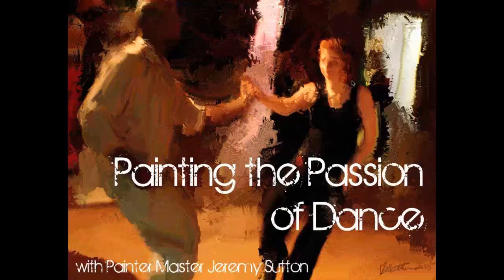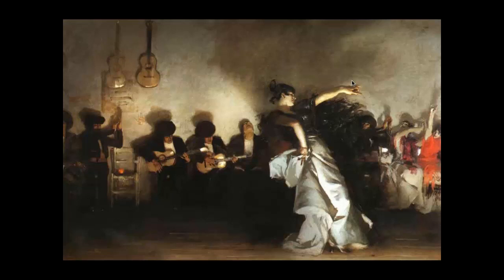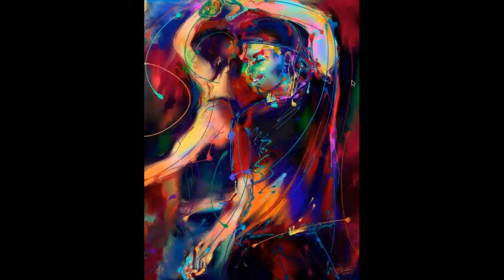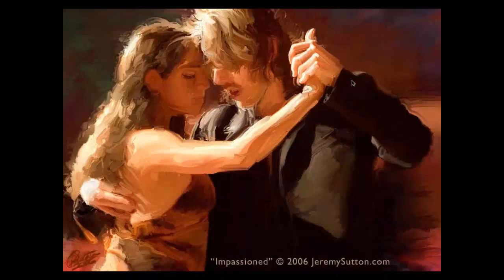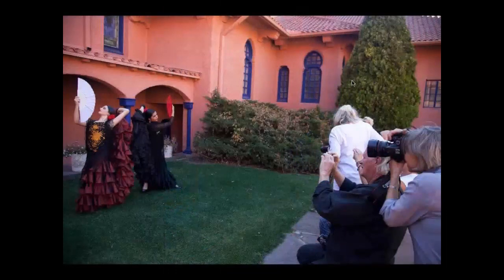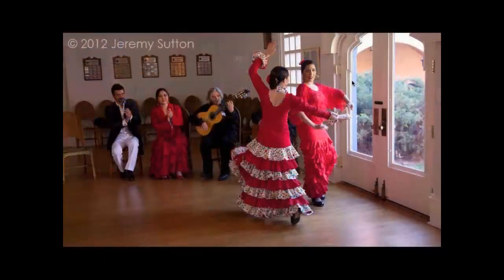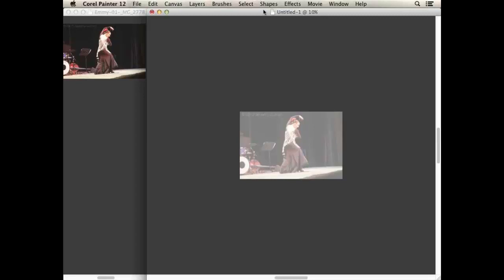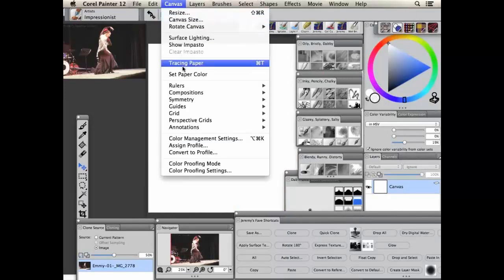Painting the Passion of Dance with Painter Master Jeremy Sutton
In this webinar Painter Master Jeremy Sutton of will walk you through creative portrait painting with Corel Painter 12. Jeremy will take advantage of both clone painting and blank canvas painting using a variety of brushes to create a vibrant painting from a portrait reference.

for a wealth of online training on demand from Jeremy!